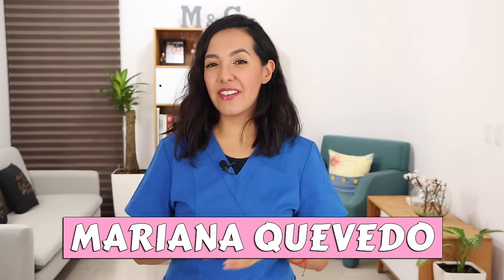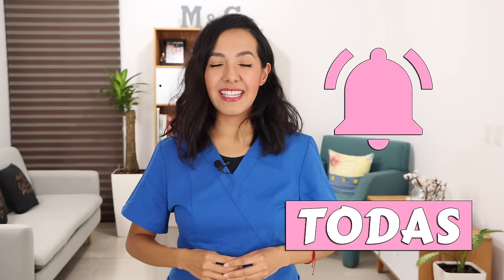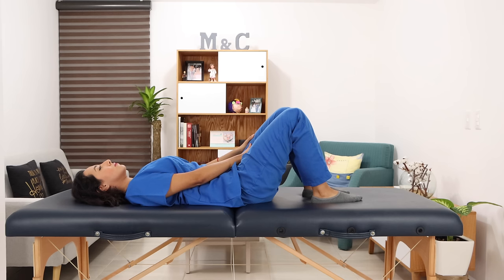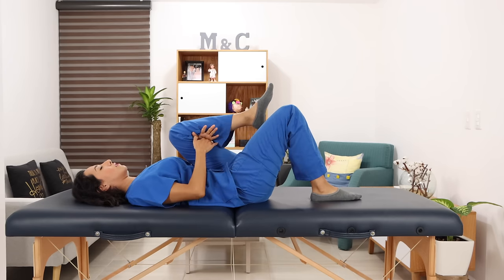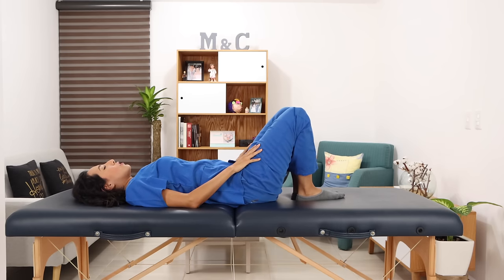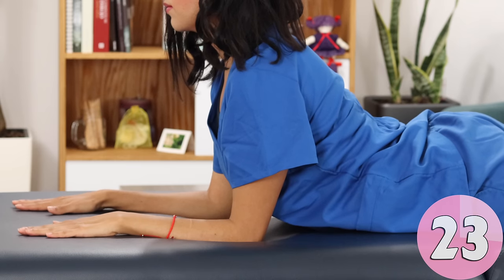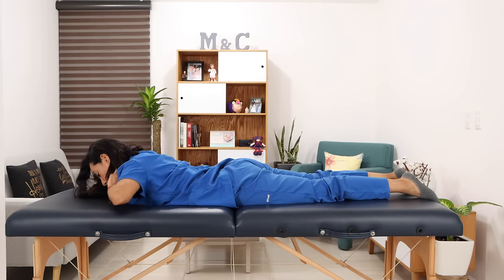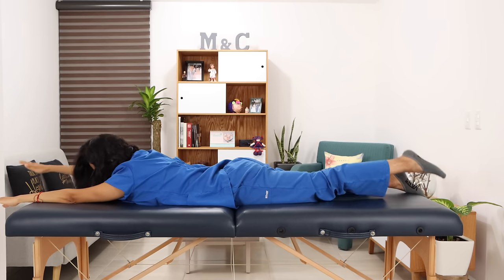Ejercicios para Aliviar el DOLOR de la zona LUMBAR | Fisioterapia Querétaro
En este video te dejo una rutina de ejercicios para aliviar el dolor lumbar. Aquí verás diferentes posturas y ejercicios que puedes realizar una vez al día para encontrar el mayor alivio posible. Espero que te guste y lo encuentres útil.

00:34 Ejercicio 1

01:59 Ejercicio 2

03:56 Ejercicio 3

04:39 Ejercicio 4

05:23 Ejercicio 5

06:19 Ejercicio 6

07:05 Ejercicio 7

07:52 Ejercicio 8

08:40 Ejercicio 9

09:20 Ejercicio 10

10:00 Ejercicio 11

10:46 Ejercicio 12

11:38 Ejercicio 13

13:33 Ejercicio 14

14:15 Ejercicio 15

15:53 Ejercicio 16